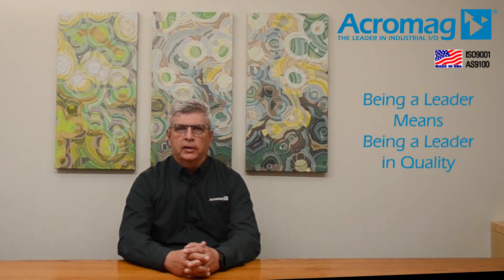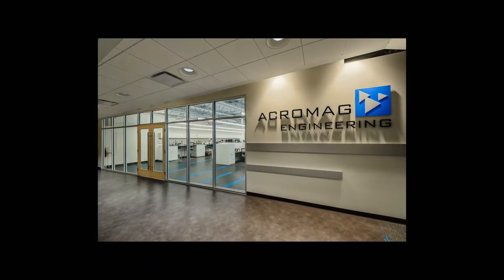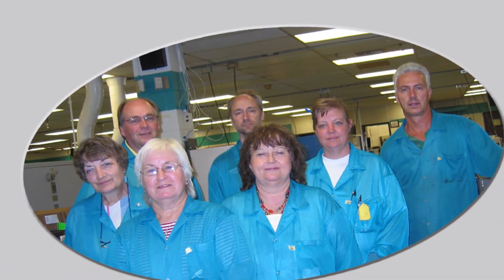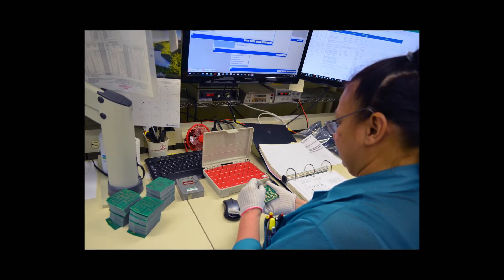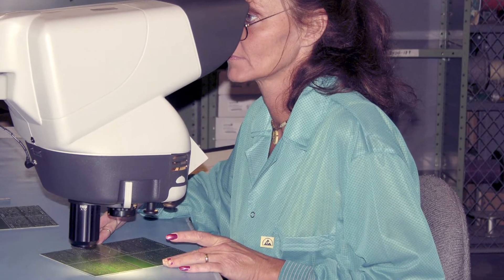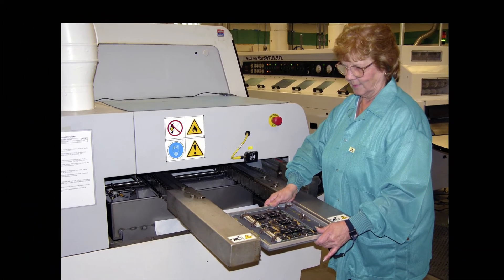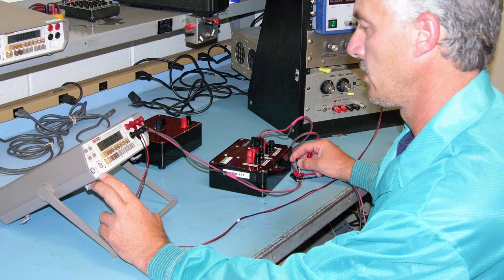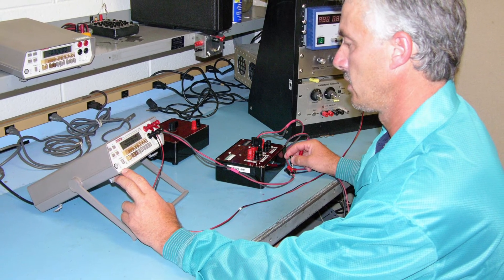Acromag: Our Commitment to High Quality Standards and Products | Acromag Video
Acromag takes every safeguard to guarantee you dependable products and operation. State-of-the-art manufacturing techniques and extended burn-in cycles add an extra degree of ruggedness. Multi-level inspections and aggressive testing further ensure you that all boards perform at or beyond rated specifications.

Acromag is committed to providing products of quality that meet the needs and expectations of our customers

-All products are built to comply with IPC-A-610 Class III standards.
-All manufacturing assemblers, inspectors, technicians and supervisors are IPC-A-610 certified.
-Printed circuit boards are purchased to IPC-6012 Class III standards and receive in-house inspections
-First piece inspection at each assembly process
-100% functionality tested per documented test procedures
-Visual inspection at process completion
-Advanced water purification and board cleaning system
-Strict ESD control program
-Adoption of ANSI/ESD S20.20 standard as guide for controlling static discharge